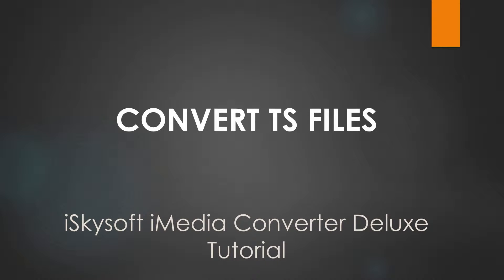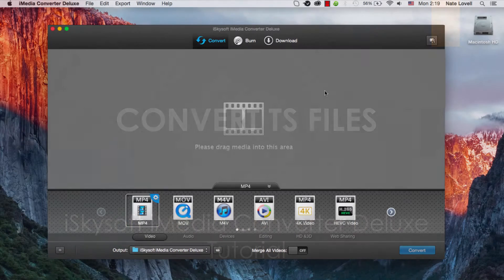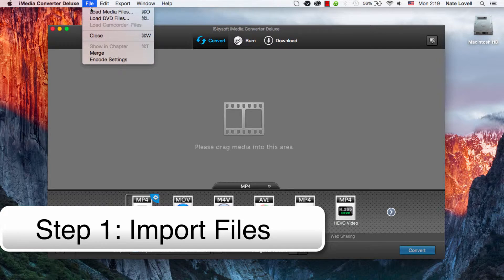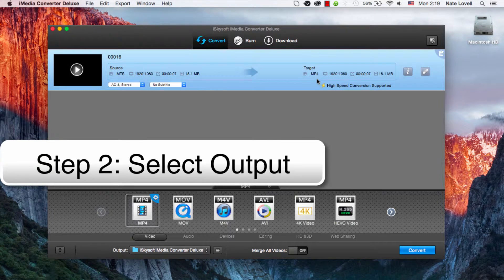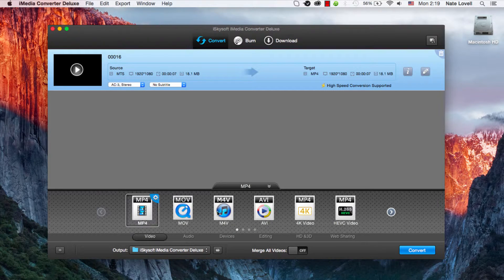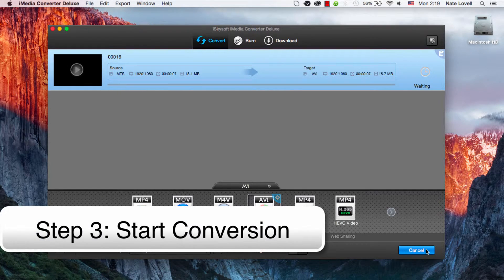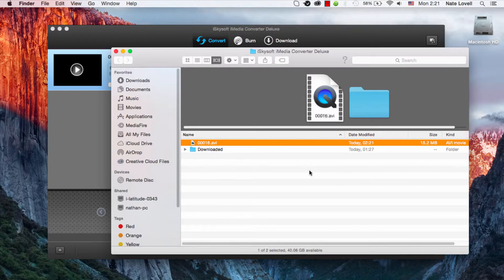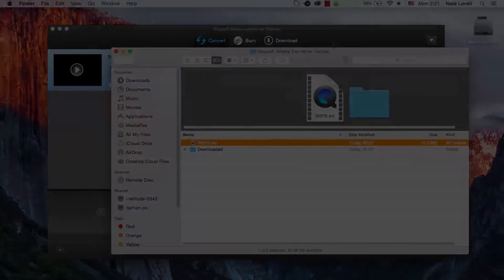iSkysoft iMedia Converter Deluxe- How to Convert TS Files on Mac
This video tutorial will provide detailed steps on How to convert TS files to different formats on Mac as you want with iSkysoft iMedia Video Converter.